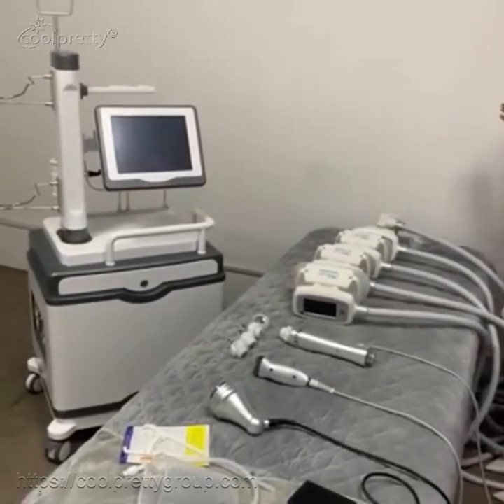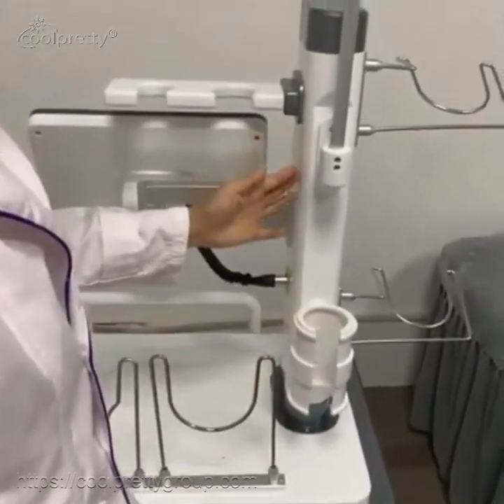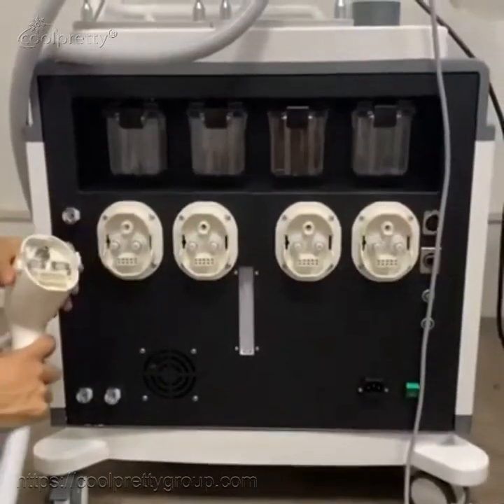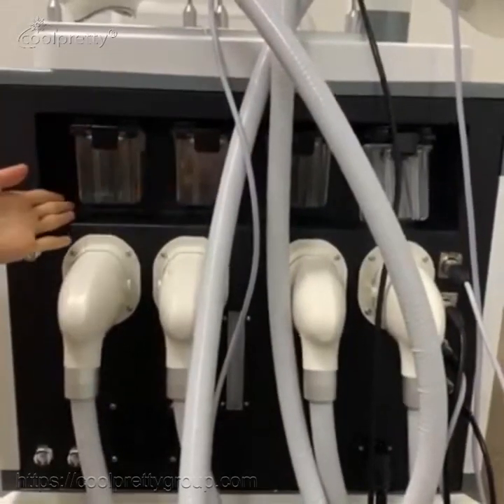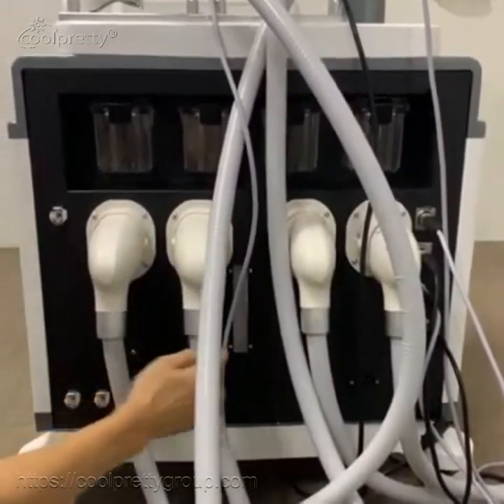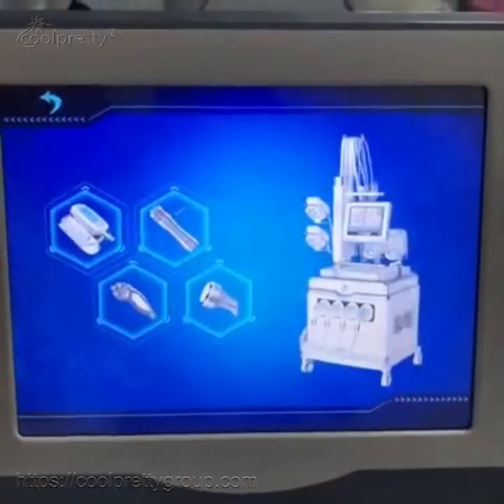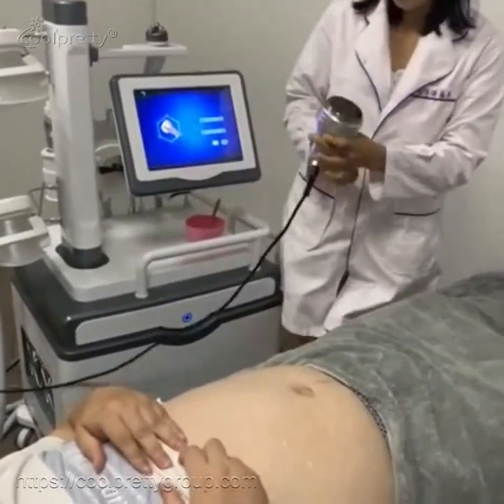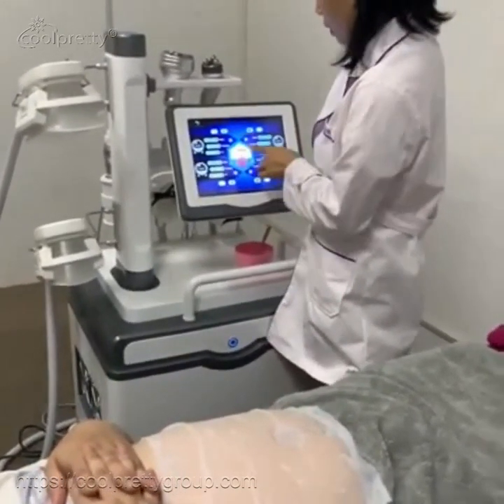a professional coolsculpting machine for body sculpting video